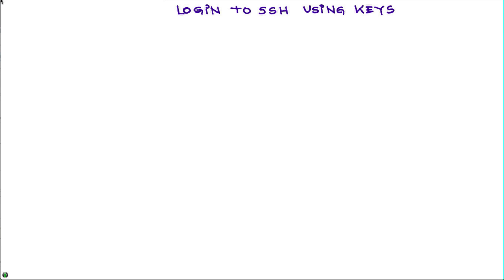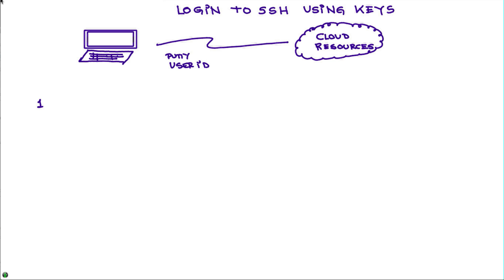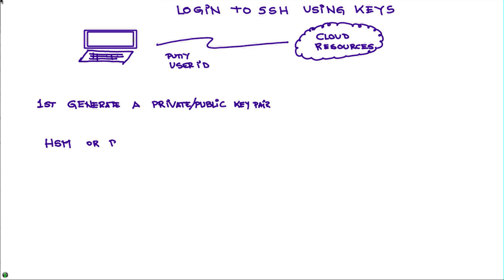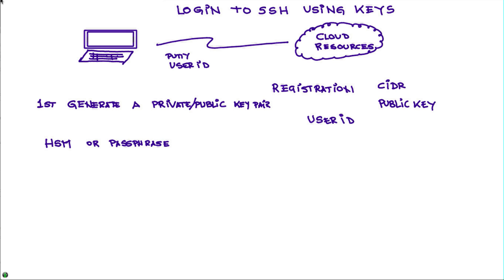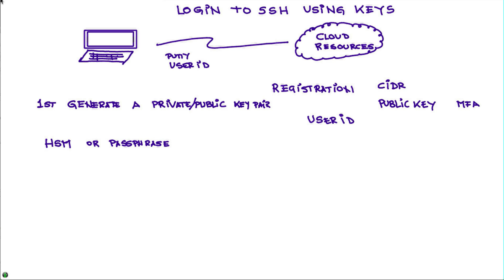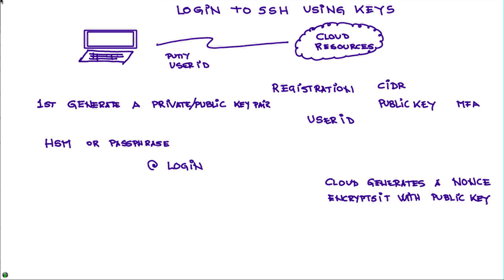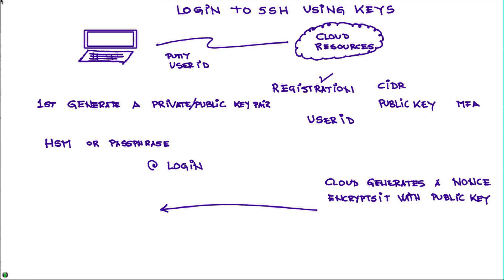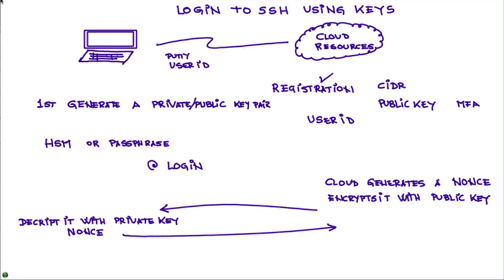Why doing SSH with Key Pairs is better than passwords